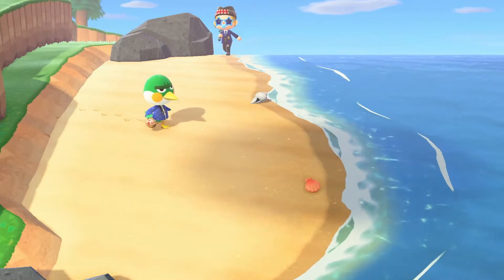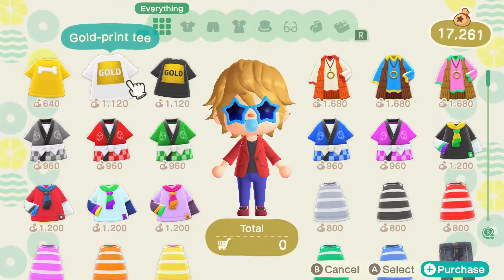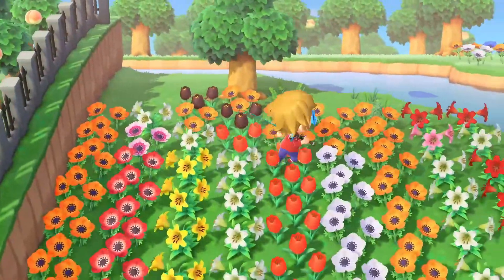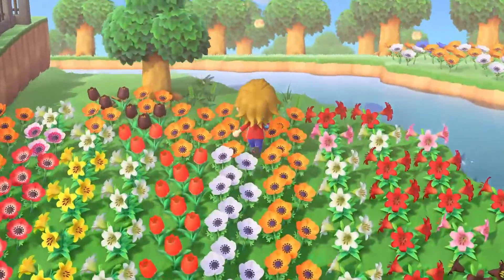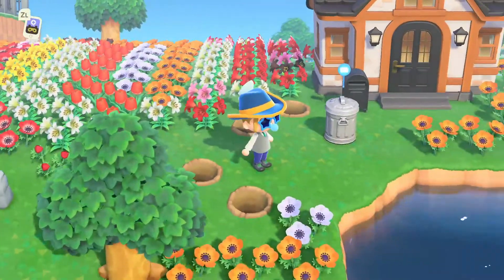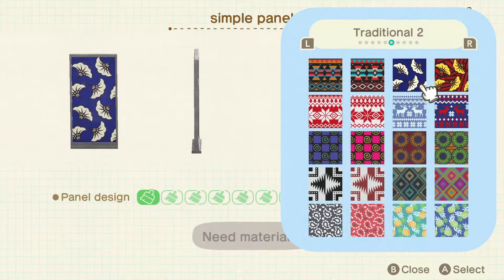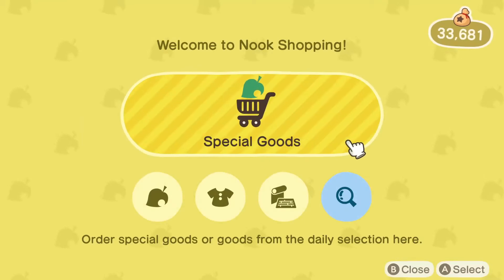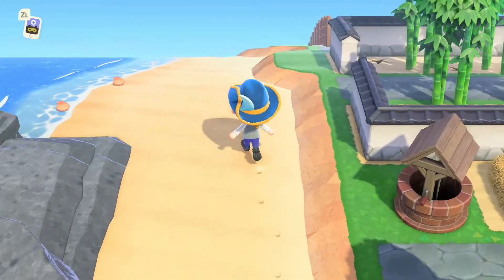Top 5 Mistakes In Animal Crossing New Horizons You Are Making!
Here are 5 of the mistakes you may be making in Animal Crossing New Horizons. These top 5 may not be known to players.

From Wiki:
Animal Crossing: New Horizons is a life simulation video game developed and published by Nintendo. The fifth main series title in the Animal Crossing series, New Horizons was released on the Nintendo Switch on March 20, 2020.

As in previous installments in the Animal Crossing series, New Horizons is a nonlinear life simulation game played in real-time. The player assumes the role of a customizable character who moves to a deserted island after purchasing a vacation package from Tom Nook, a tanuki character who is a staple of the series. The game proceeds in an open-ended fashion as the player explores the island, and develops it into a community of anthropomorphic animals.

Players can collect different items to use as decorations within the game. Similar to the 2017 spin-off title Animal Crossing: Pocket Camp, the game introduces a crafting system that allows the player to convert materials into tools and furniture, which can be used to decorate the game's interior and exterior spaces. The game will allow the player to customize the appearance of their character at will, and will not lock specific hairstyles or facial features to specific genders. Players will additionally be able to select their character's skin color, a feature introduced in the 2015 spin-off title Animal Crossing: Happy Home Designer.

Nook Miles, a new in-game currency earned by completing various tasks, can be used to purchase premium items.Players will be able to invite animals to live on their island, and will have the option to choose or influence where the animal constructs their home. The game's weather will also adjust to the seasons of the Northern or Southern Hemisphere, depending on the player's real-world location, a first for the Animal Crossing series.[6] Another first is the addition of windy weather, which will be expressed in the movement of the leaves on the trees.

Isabelle and Mr. Resetti have been confirmed to appear in New Horizons, though Resetti will serve a different and as of yet unspecified function, as the game's autosave function removes the ability to reset the game.Through artwork and accessories, Blathers, Celeste, Gulliver, Kicks, The Able Sisters, Sahara, Wisp, K.K. Slider, and Harvey have also been confirmed to return from previous installments. The game will only support one island per Switch system.

New Horizons supports both local and online co-op gameplay, with up to four players locally and eight players online able to occupy an island at any given time. The game will not connect directly with Animal Crossing: Pocket Camp, though there will be collaboration items between the two games.The game does support amiibo cards and figures from the Animal Crossing series; but does not support Nintendo Switch Online cloud saves, though the ability for Nintendo Switch Online users to recover game data if their Switch is lost, broken, or stolen will be added "sometime in the future".